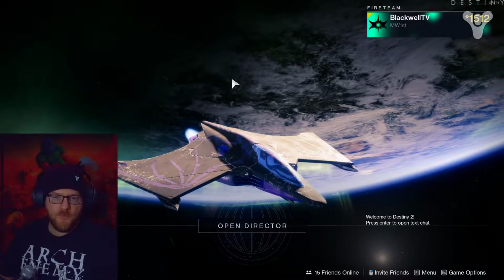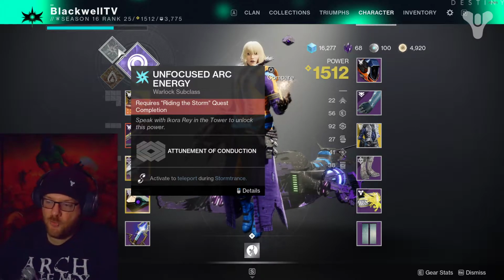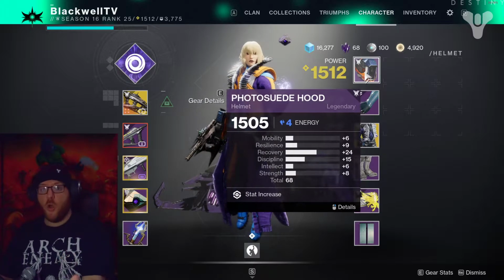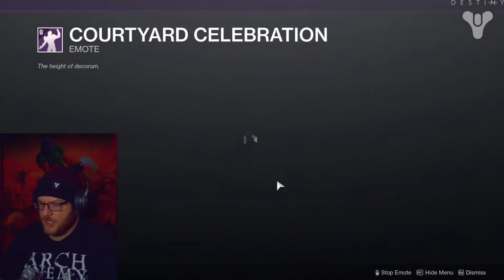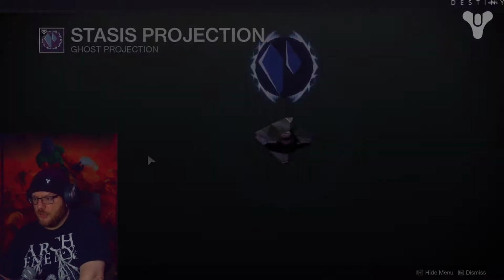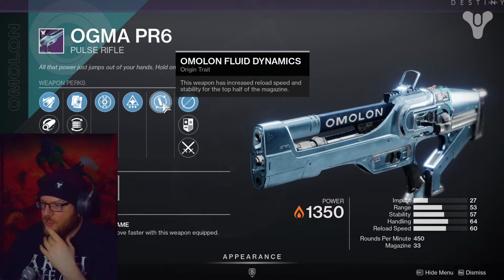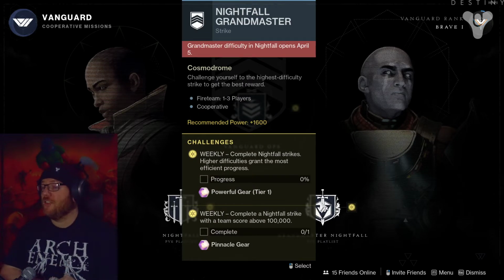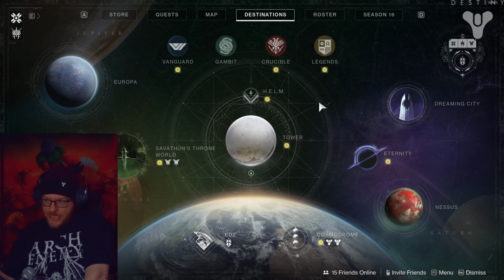DESTINY 2: WEEKLY RESETS! [22/03/22]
Welcome Guardians to your latest dose of Destiny 2 News!

If you have any queries or questions feel free to drop them in the comments and we'll catch ya next time, Guardians!